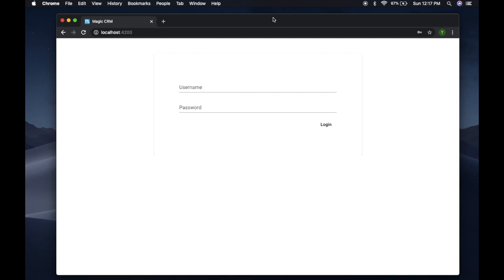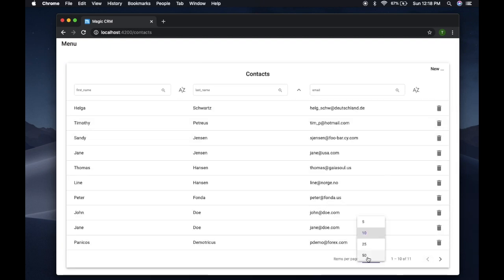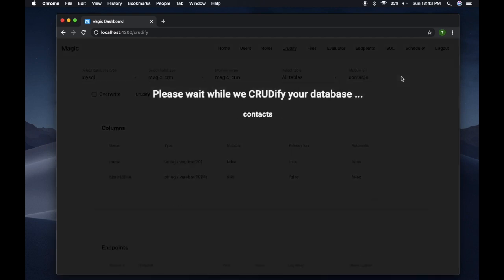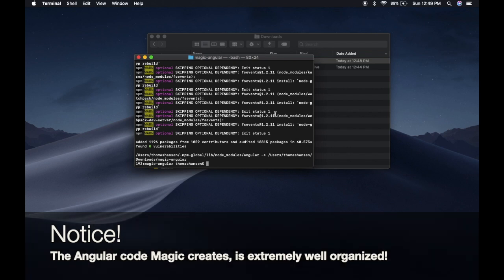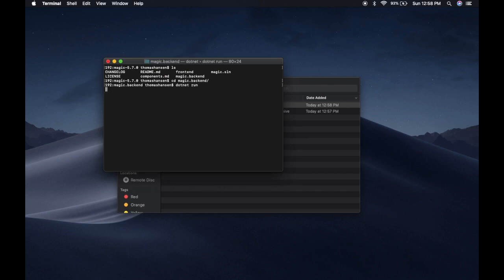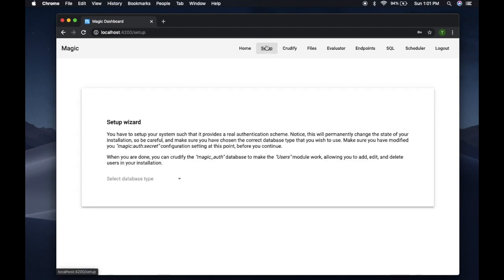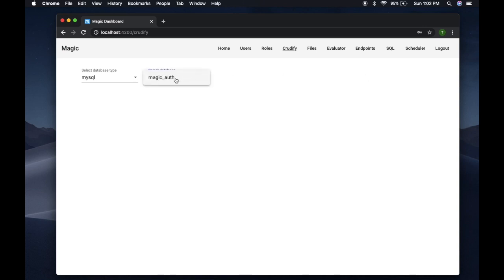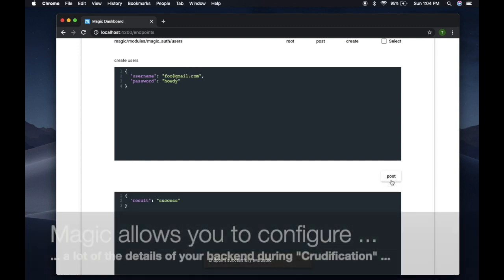Create a Database/Angular/.Net Core Web app in 60 seconds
With Magic you can have your computer create 95% of your code, by reading meta data from your database, and automatically "crudify" both your backend and your frontend code. This would in theory allow you to become millions of times more productive, since you don't have to repeat yourself in code (DRY), but can have your computer do the boring parts of your software development job.

In this video, I demonstrate how you can do just that with Magic.